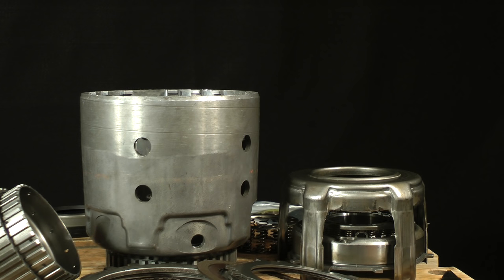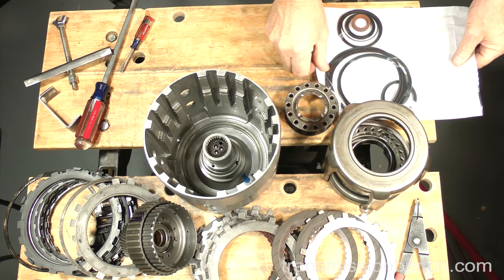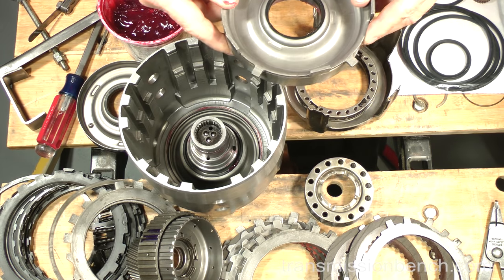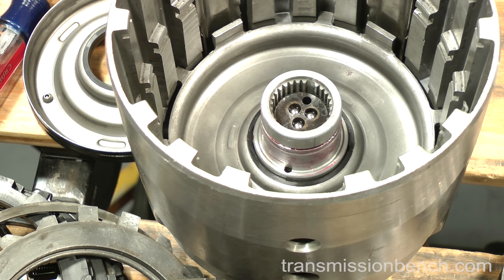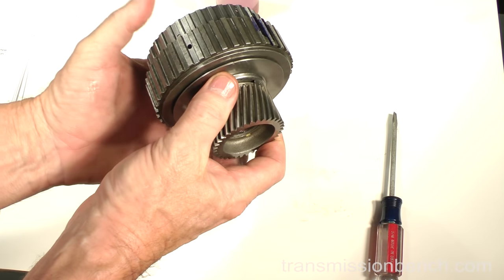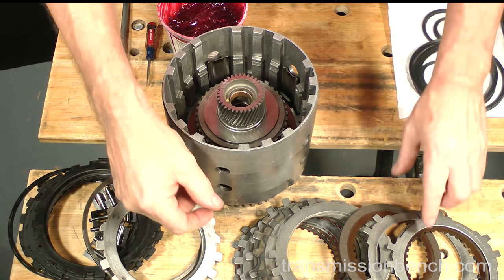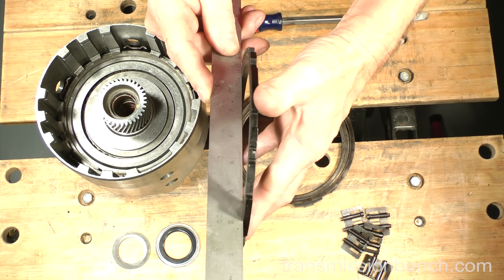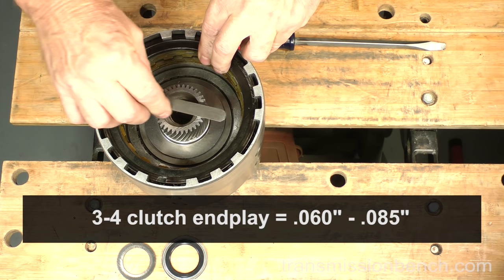Project 4L60E part 2 lesson 5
This video is about the assembly of the input drum. It's one of my longest, but there was a lot of material to cover. It's also one of the most difficult areas of the transmission to put together correctly with the right clearances. I hope it helps.